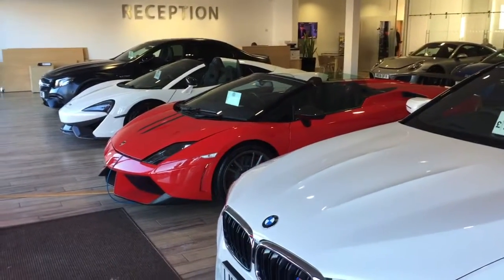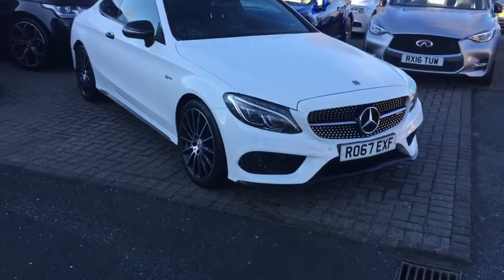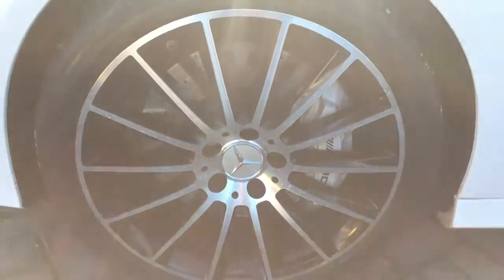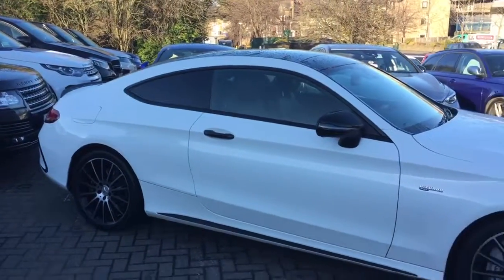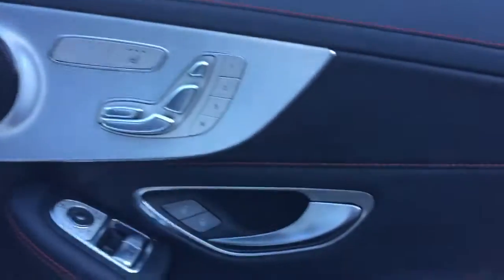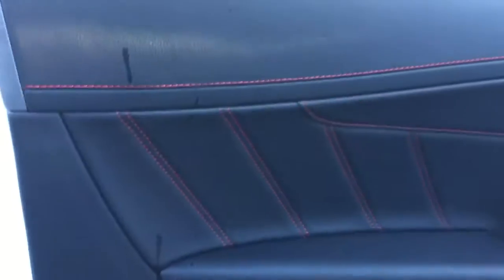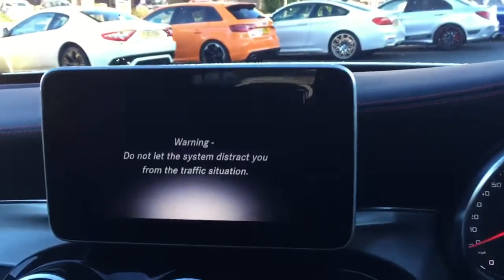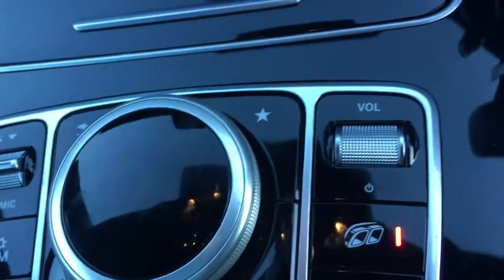23 January 2019